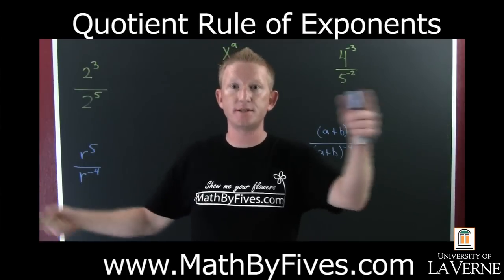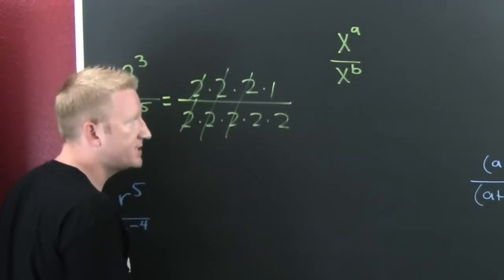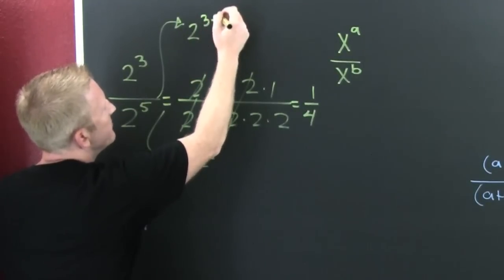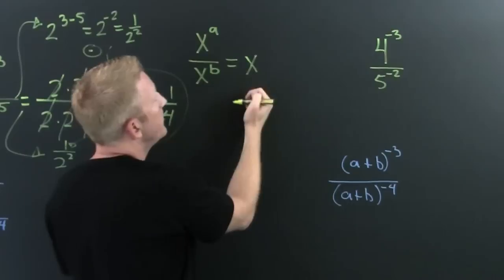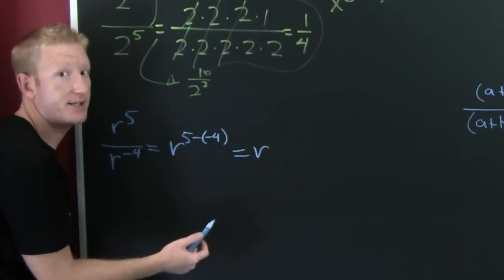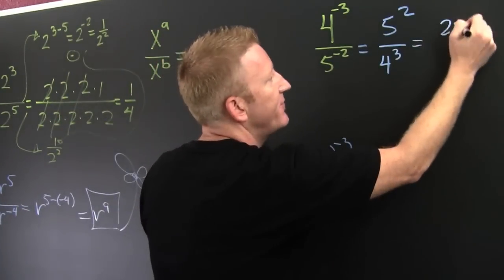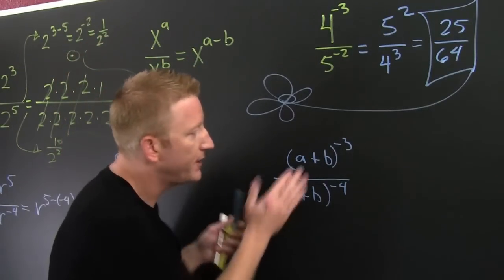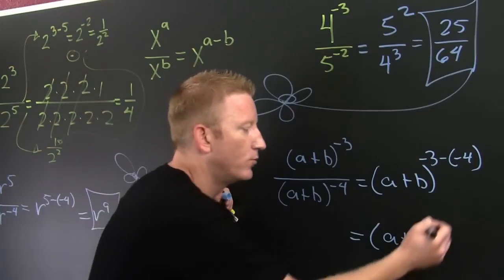Quotient Rule for Exponents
If you have the same base and you are dividing then you must subtract the exponents, denominator from numerator. This video explains the quotient rule of exponents and has a few examples. for more math shorts go